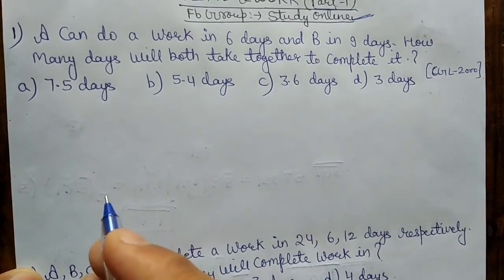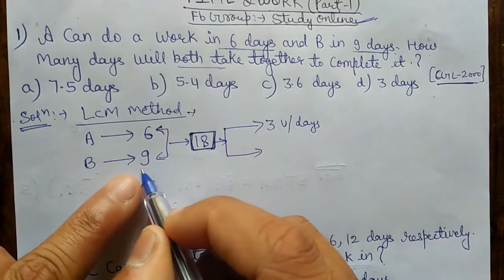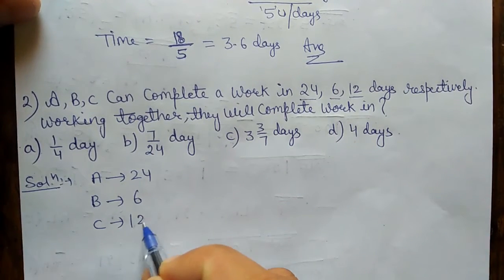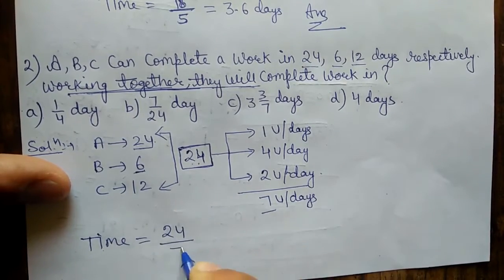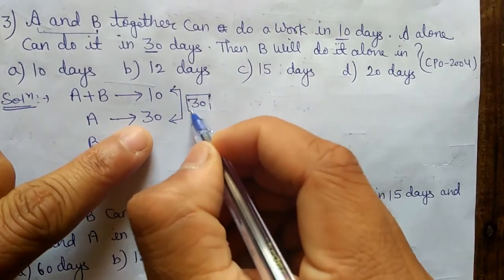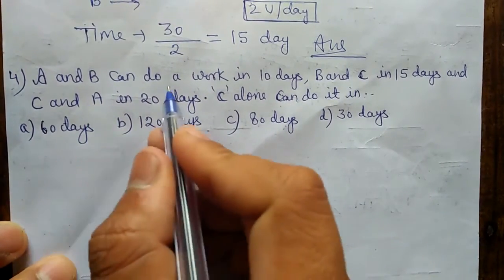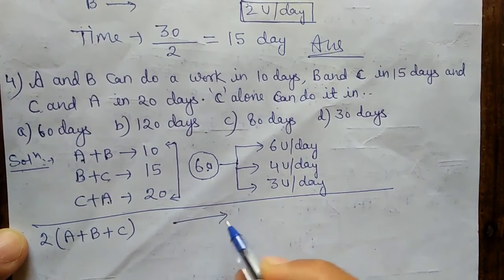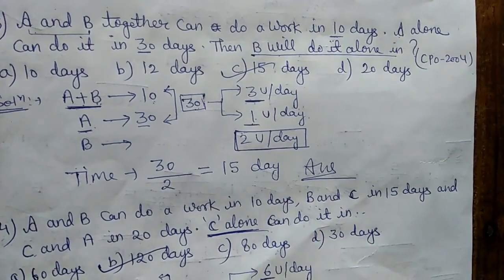TIME AND WORK PART-1 (FOR SSC CGL, CHSL, SBI PO , CLERK, CDS, NDA, RAILWAY)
This video will be useful to solve time work related questions.